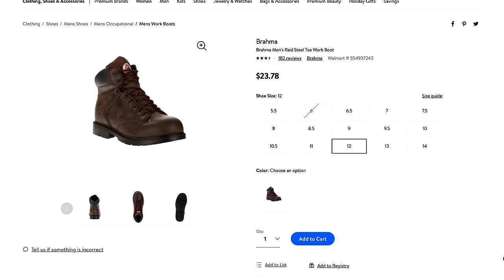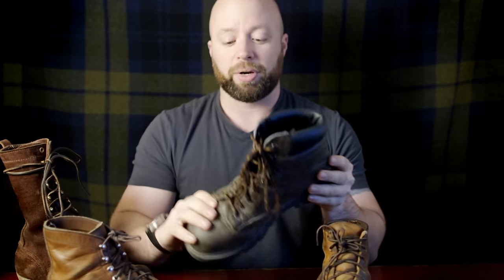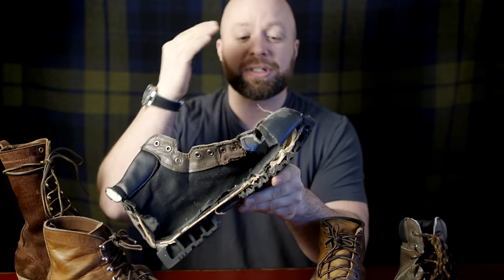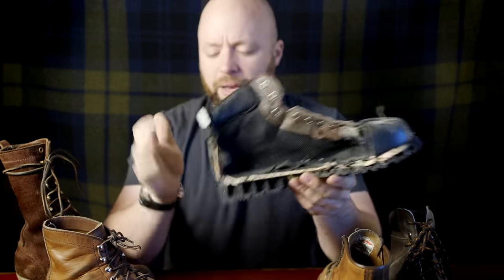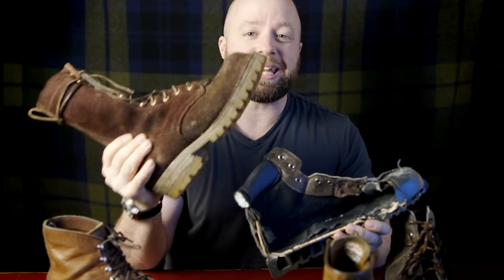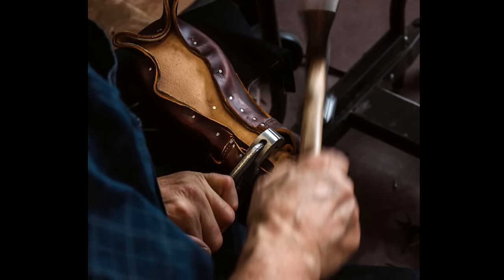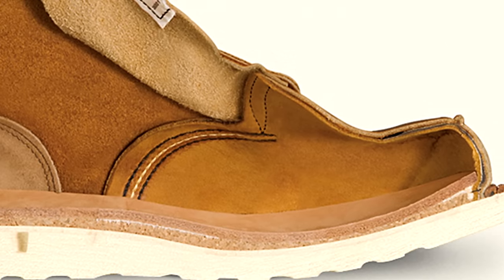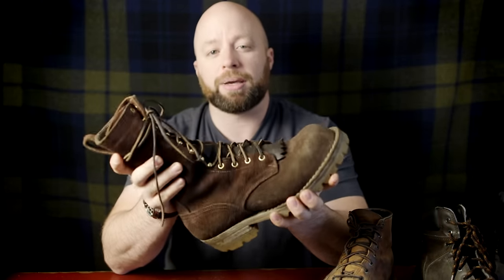Expensive vs Cheap Work Boots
I hear it all the time: why would you spend so much on work boots? They're just gonna get destroyed, ruined, and thrown away. The truth is that if I have to be on my feet all day, I want something well made between me and the ground. This is why people swear by Red Wing Boots, Chippewa Boots, Whites Boots, or Wesco Boots: they make your job easier and last a lot longer.
This experiment began when I forgot my trusty Red Wing Moc Toe Boots at home on the way to work, and since I was too far to turn around I just swung into Walmart for some cheap boots. I ended up grabbing a pair of Brahma steel toed boots for about $25 and went to work. That week was one of the most uncomfortable and fatiguing days of my career as an electrician. Simple tasks like climbing ladders, walking on concrete, or using man-lifts became a real hassle and I couldn't wait to get out of my boots at the end of the day. Forgetting my good boots at home was something I never did again.
In this video I cut open these hateful boots to show you why they are so uncomfortable and unsupportive, and I compare them to a couple much better options: Nicks Boots, and Red Wing.

6. Made in USA Tee Shirt